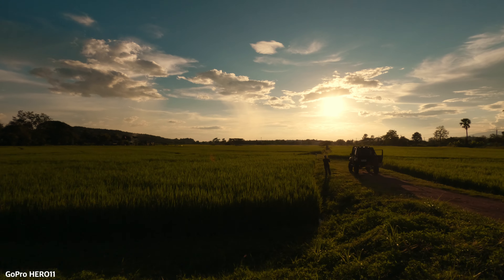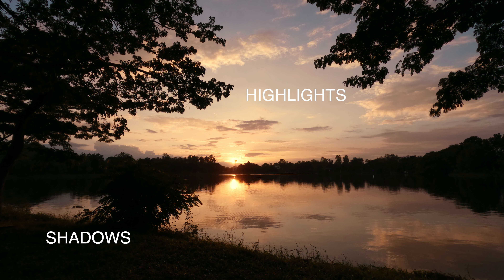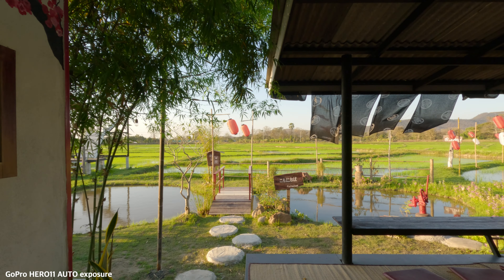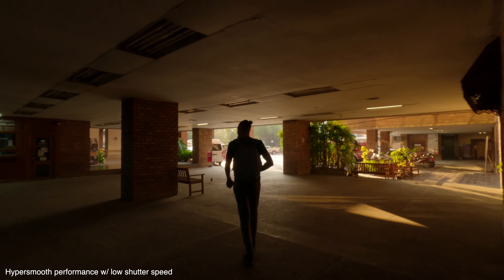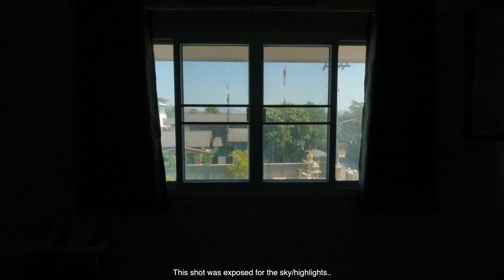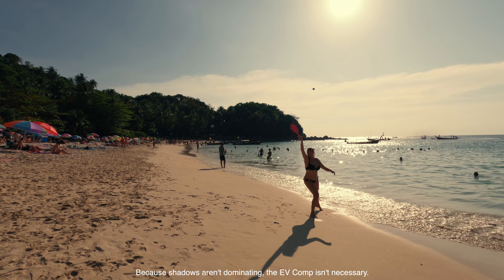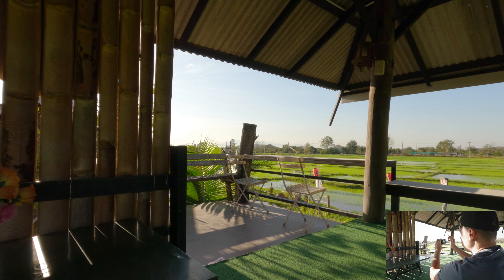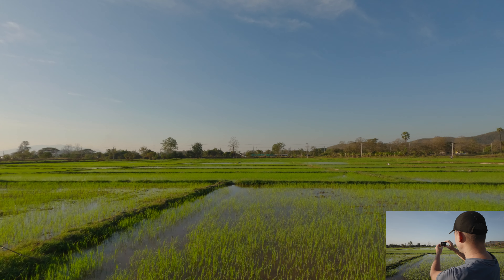How to Expose GoPro Footage for Cinematic Results!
Camera bag

0:00 - Intro
0:20 - Exposure lock
1:59 - Important settings
3:40 - How I use EV Comp w/ Exposure Control